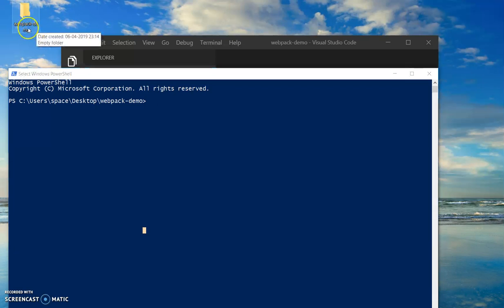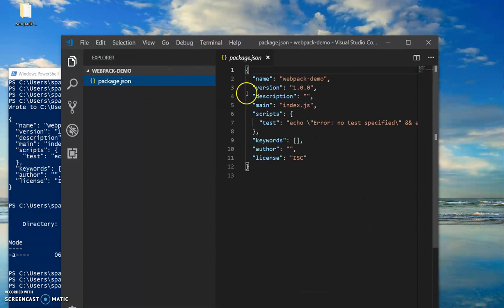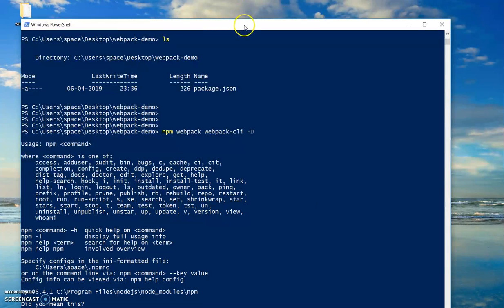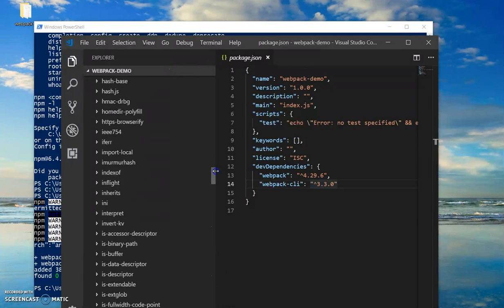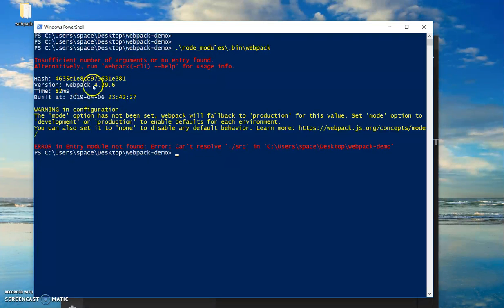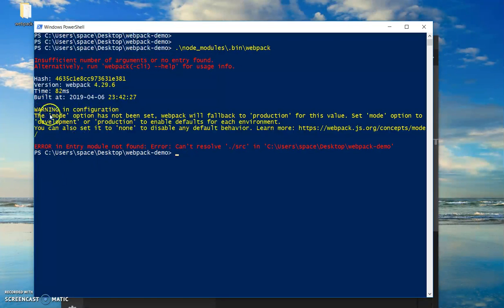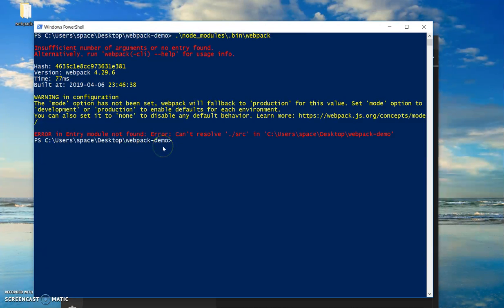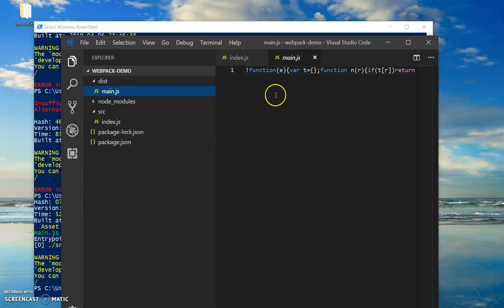01 Getting started